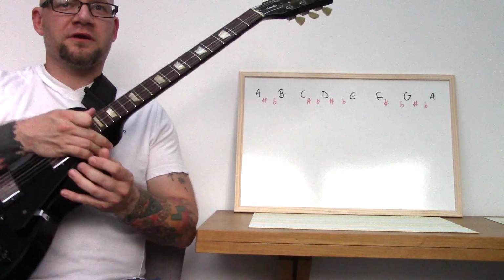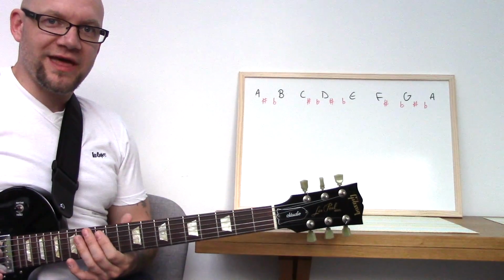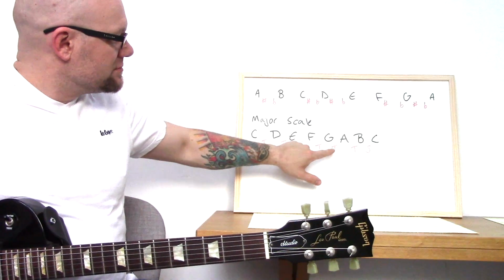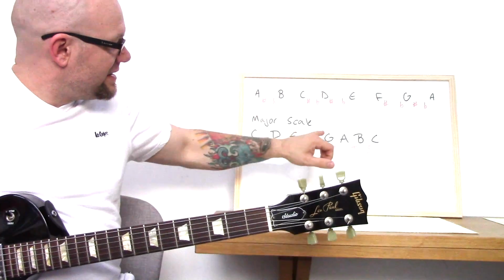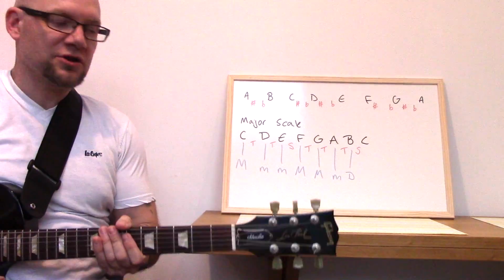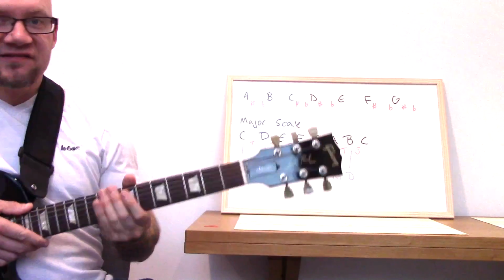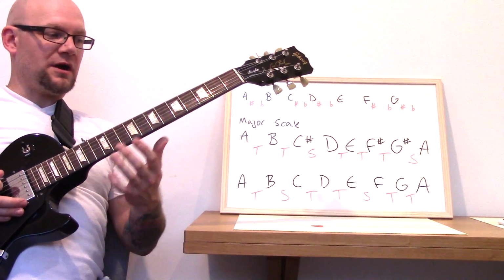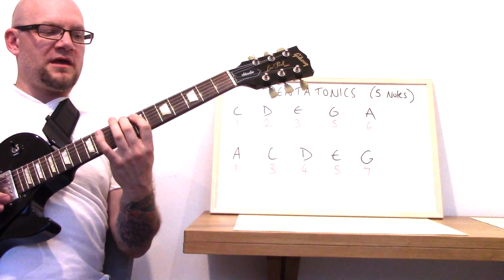Basic Music Theory For Beginner Guitarists